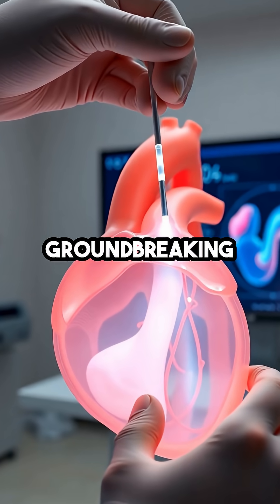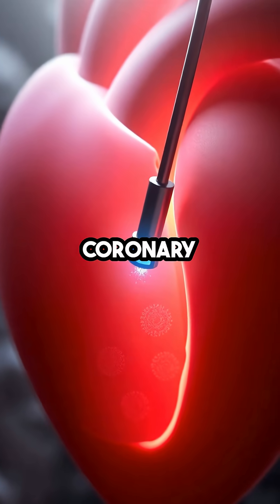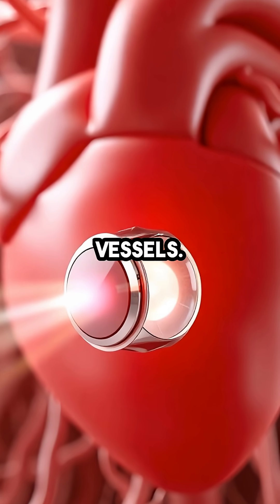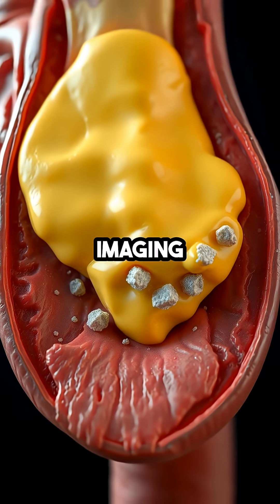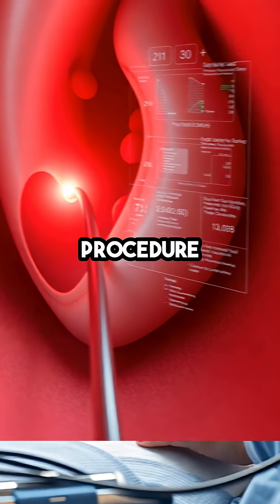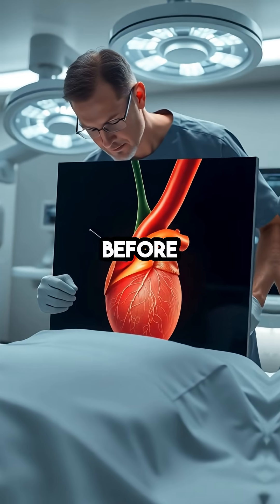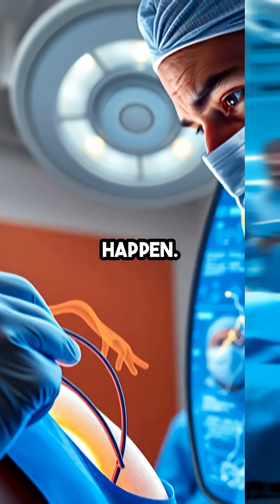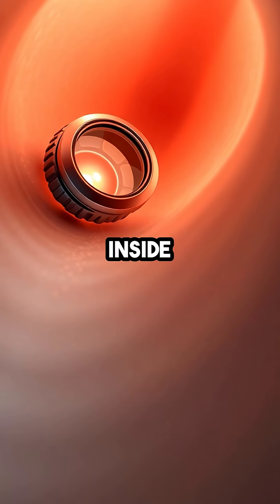AI-Powered Mini Lens Detects Hidden Heart Risks Instantly!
LMRKBSLAOZWRW5NN